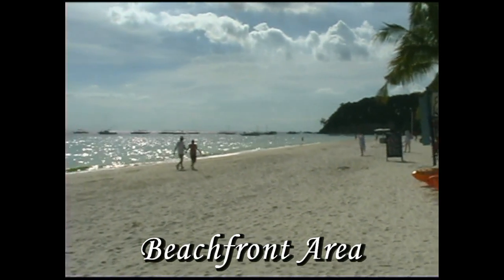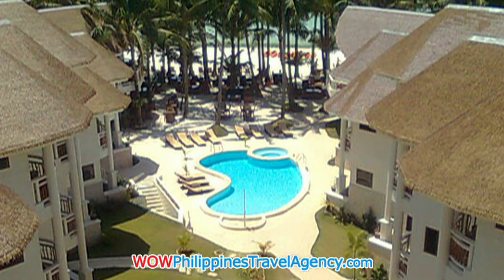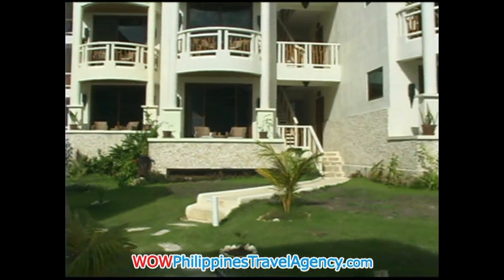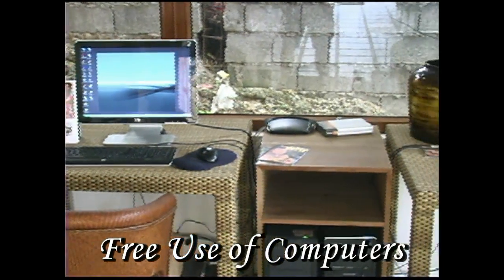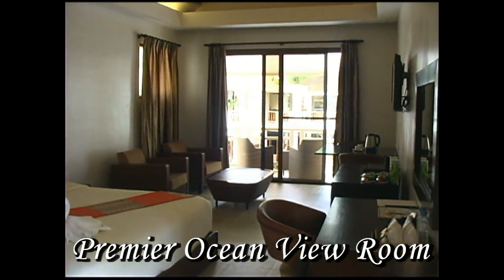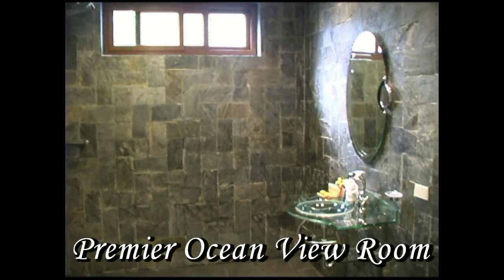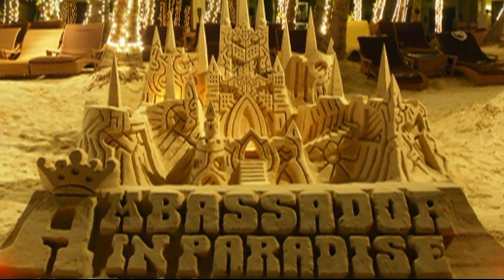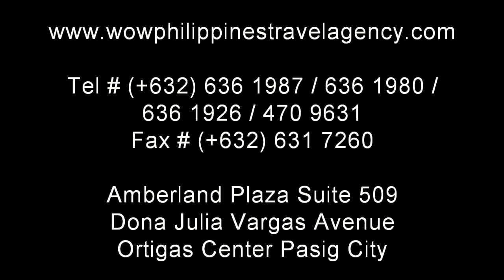Ambassador in Paradise Boracay - Premier Ocean View Room - WOW Philippines Travel Agency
The Ambassador Boracay Hotel offer Class AAA accommodations in Station 1, directly on Boracay beach.

All rooms at the Ambassador Boracay Resort offer ocean view and beach view rooms.